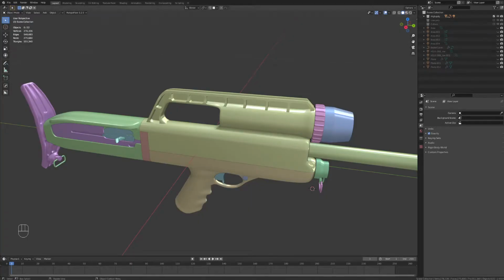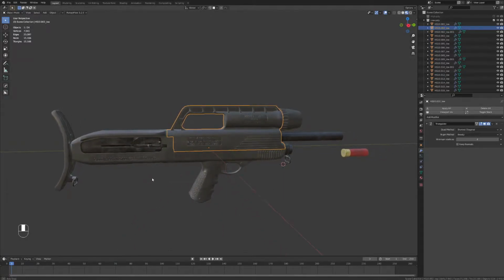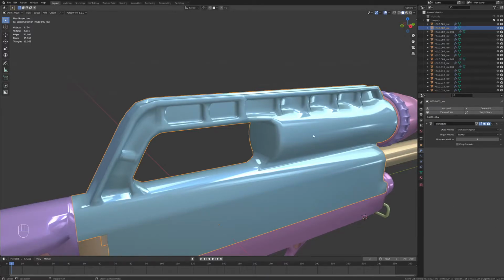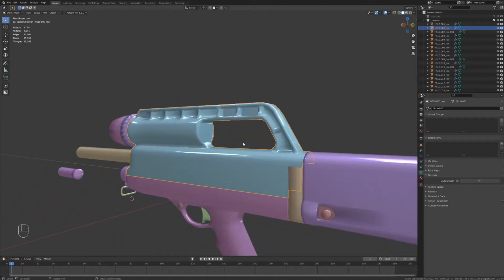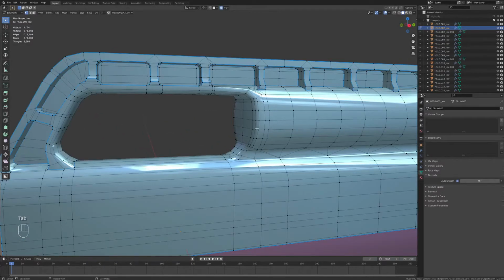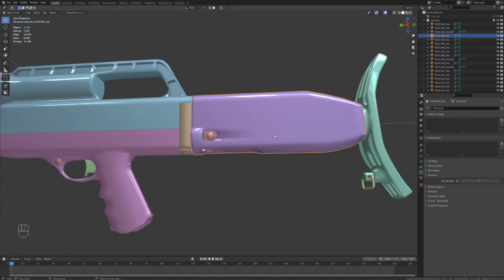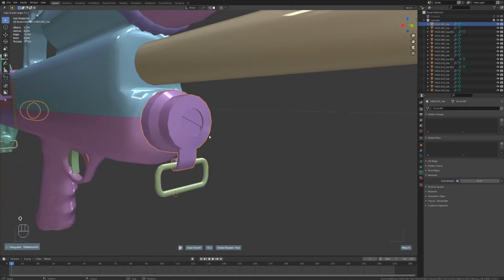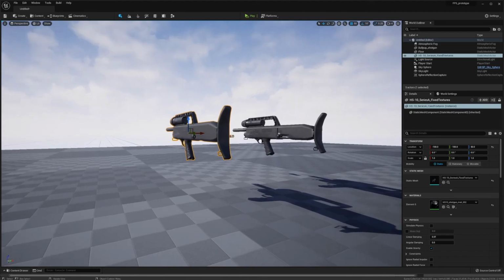Game Assets using Blender & Hard Ops - What I Was Doing Wrong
I want to tell you what I was doing wrong on my earlier projects when it came to creating my low-poly 3d models. Hopefully, you won't repeat the same mistakes.

Also, Check my Discord server and the community challenge section for a challenge theme
3d Modeling Tools
3d Modeling ToolKit
Other Tools